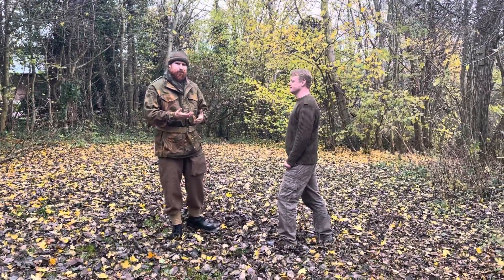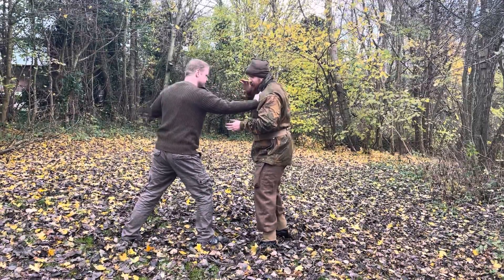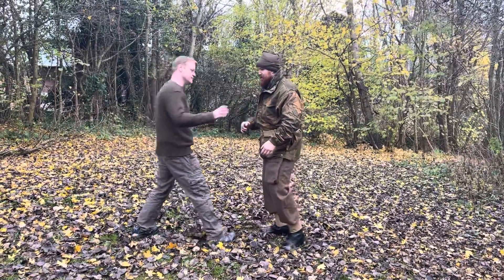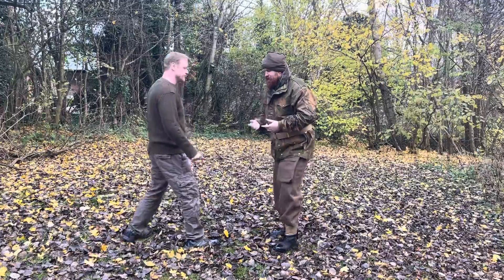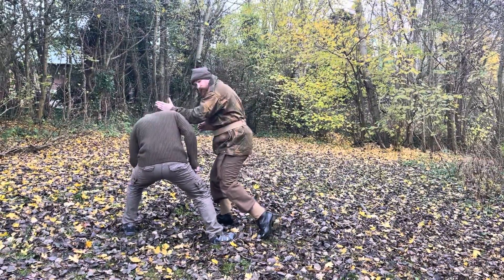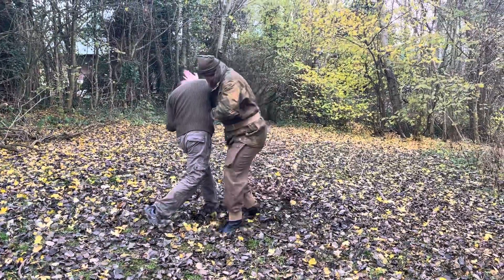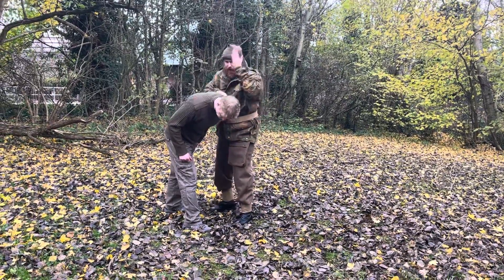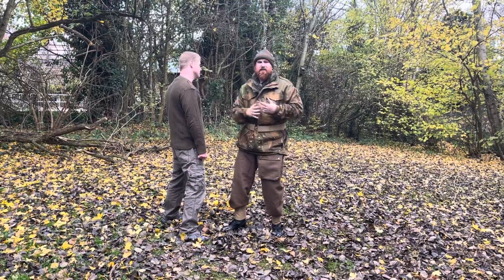Ww2 combatives - chop your way in